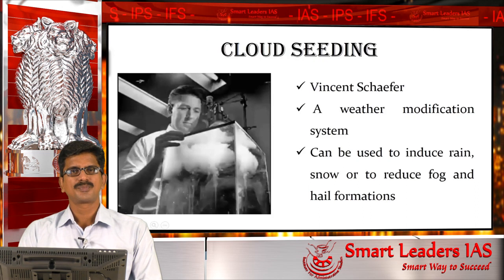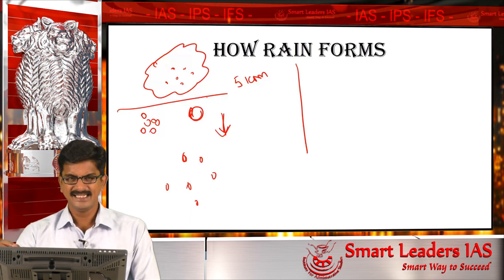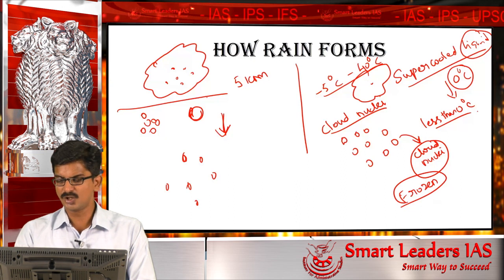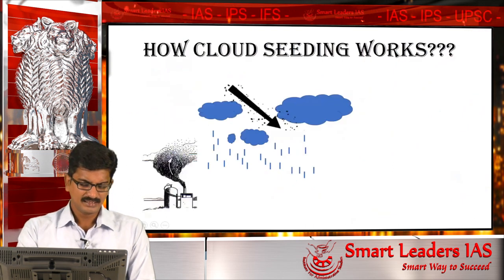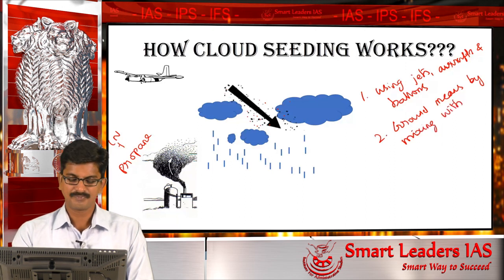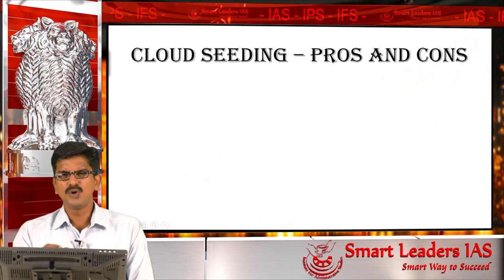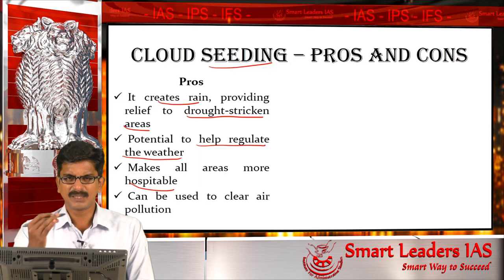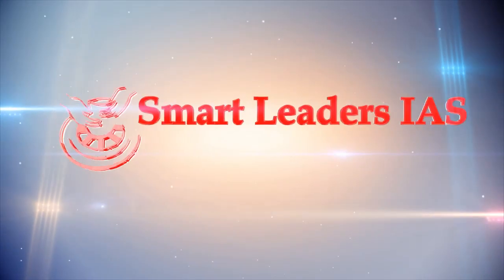Cloud Seeding by S.Suresh Kumar, Smart Leaders IAS, Chennai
Cloud Seeding by S.Suresh Kumar
Smart Leaders IAS, Chennai